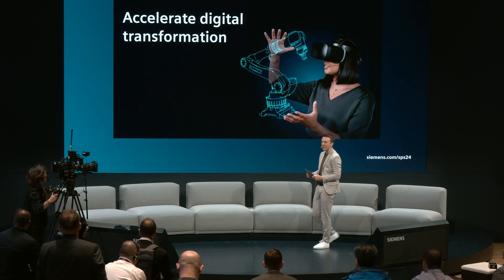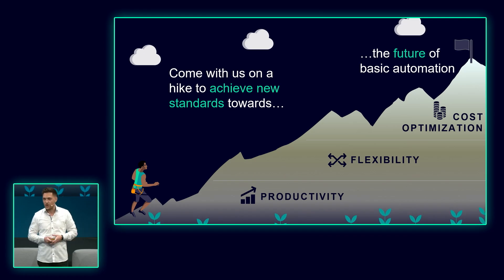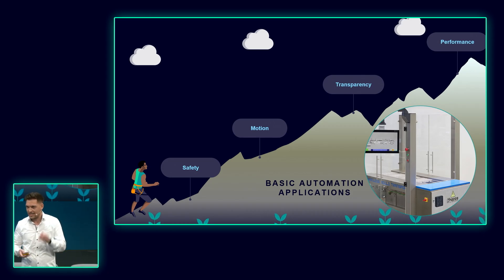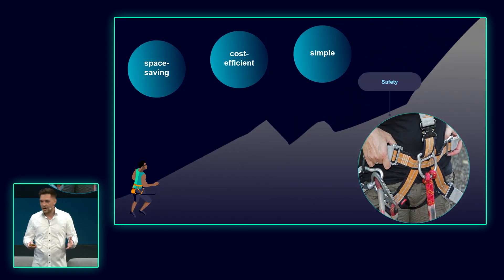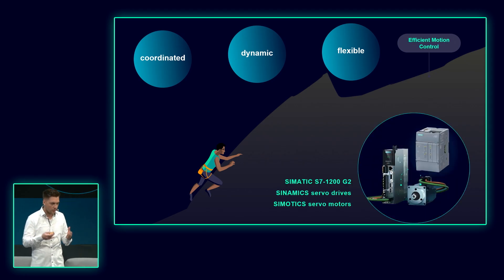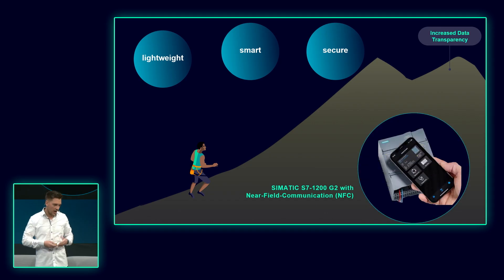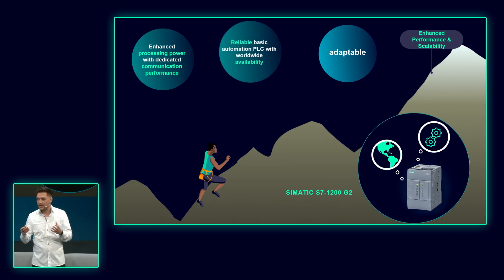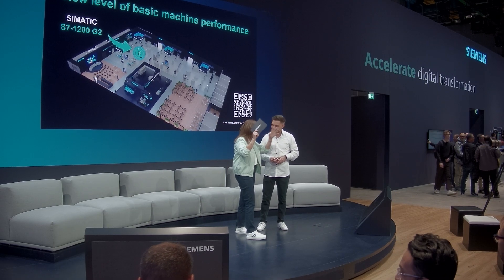The Future of Basic Automation - New Performance Levels with SIMATIC S7-1200 G2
Unlock the Future of Basic Automation with SIMATIC S7-1200 G2

Experience the next generation of compact controllers from Siemens. SIMATIC S7-1200 G2 delivers:

⚙️ Efficient Motion Control for precise, dynamic movement
🛡️ Flexible Machine Safety for integrated machine safety concepts
⚡ Enhanced Performance & Scalability to grow with your needs
📊 Increased Data Transparency for real-time insights and diagnostics